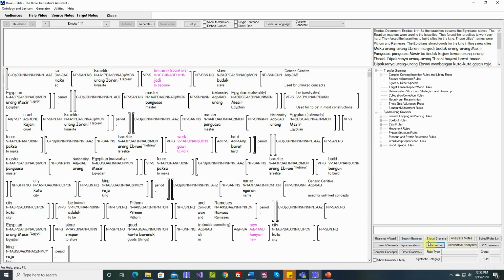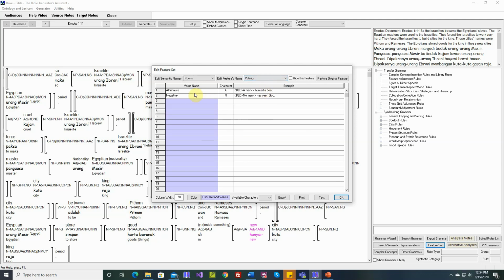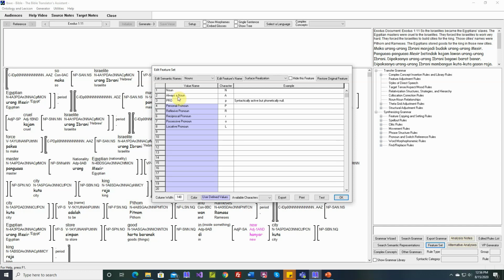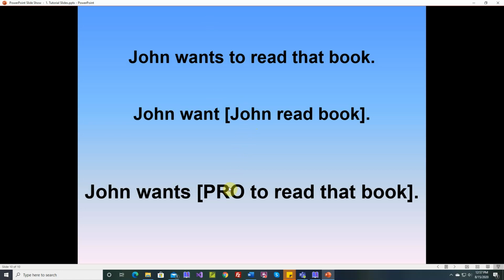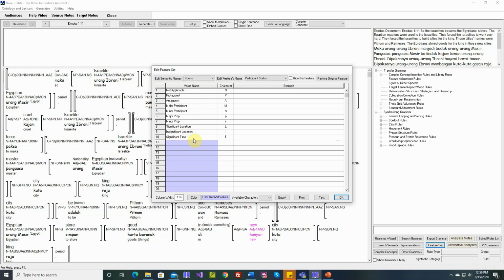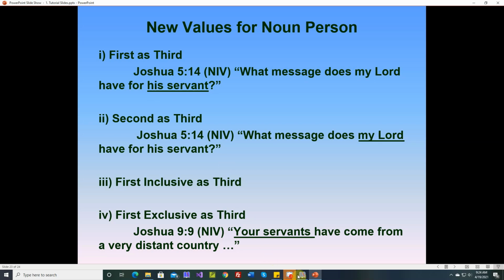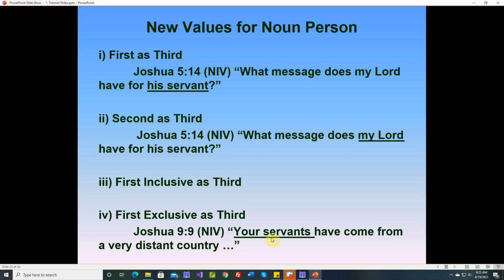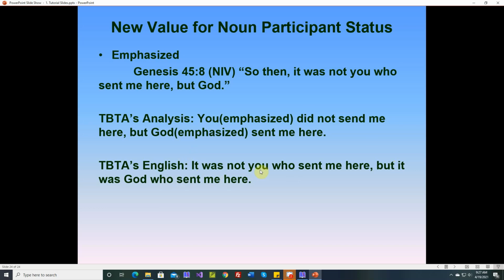Tutorial 33: The Semantic Features Associated with Nouns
This video describes the features and feature values associated with nouns in the semantic representational system of The Bible Translator's Assistant.